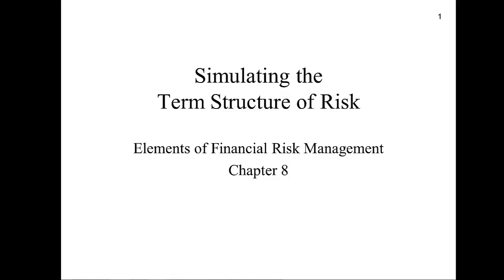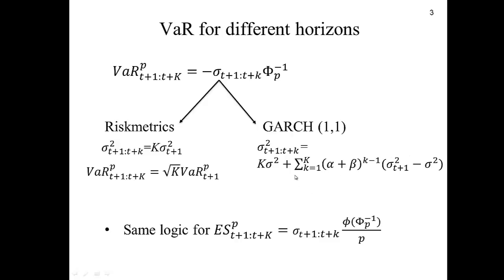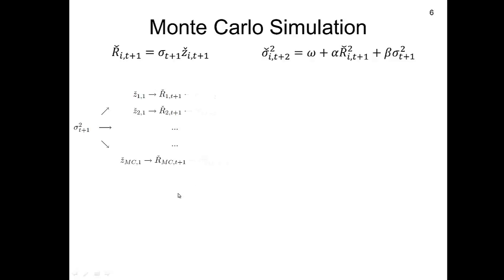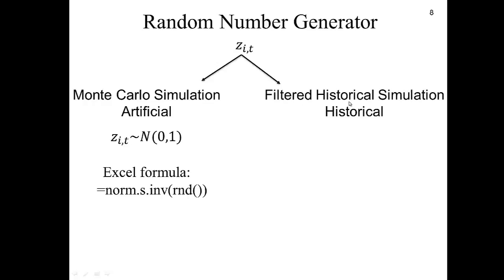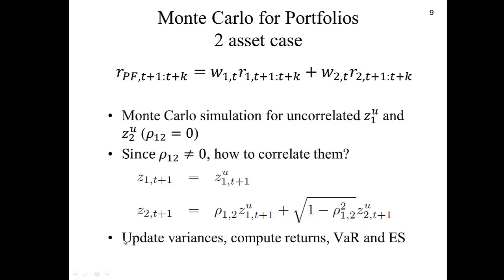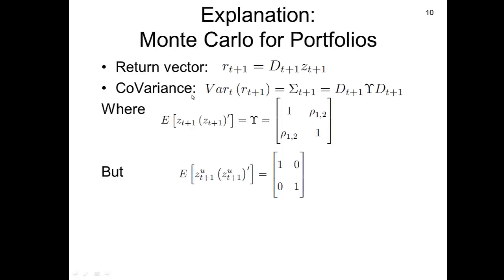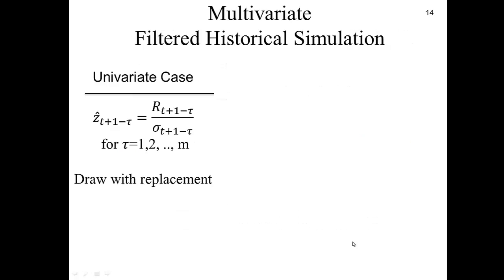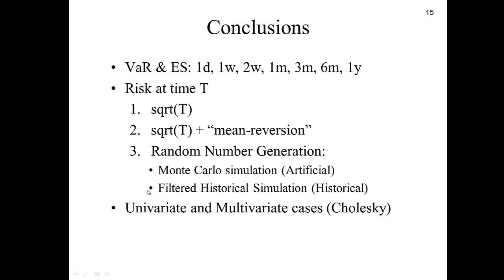Chapter 8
Chapter 8 of the book Elements of Financial Risk Management by Peter Christoffersen